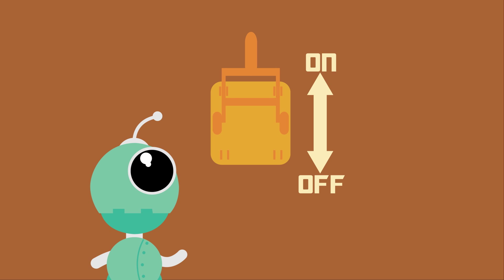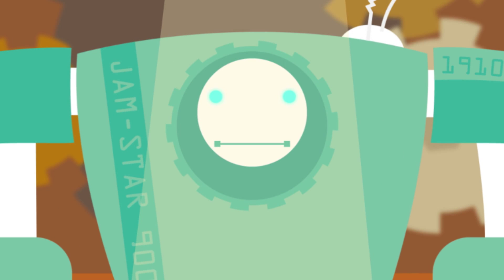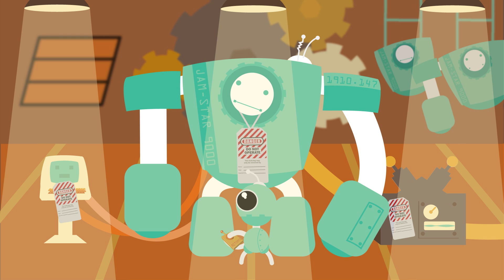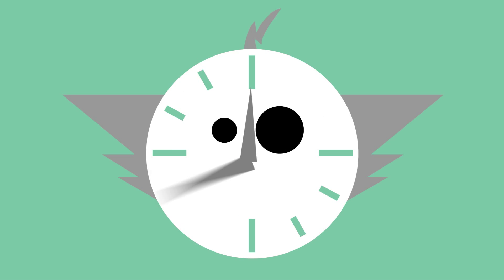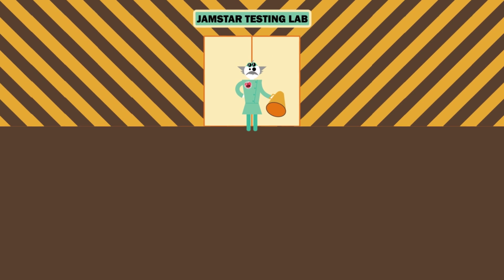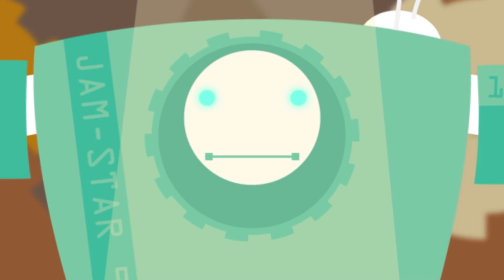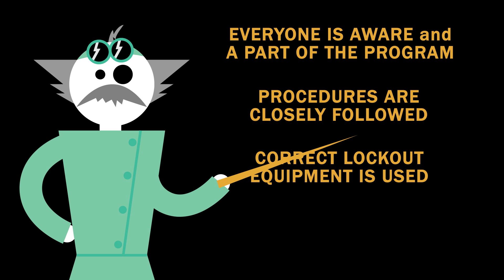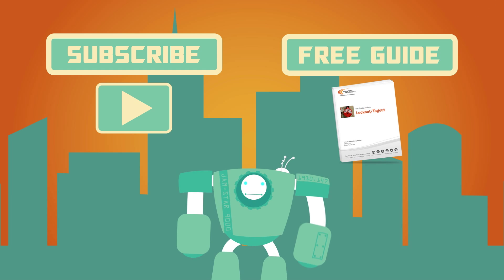Lockout Tagout (loto) Procedure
The Lockout/Tagout process saves countless lives every year, and it only works when applied correctly. Dr. Roman Botstrum will walk you (and his army of Robros) through the Lockout/Tagout procedure using his own invention, the JamStar 9000.

For more information about Lockout/Tagout, get your free Lockout Tagout Guide today